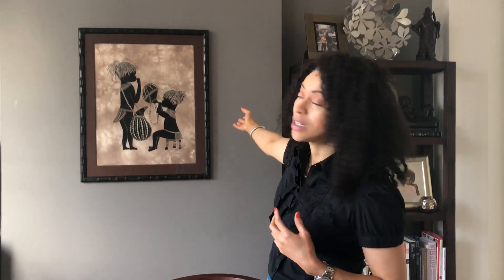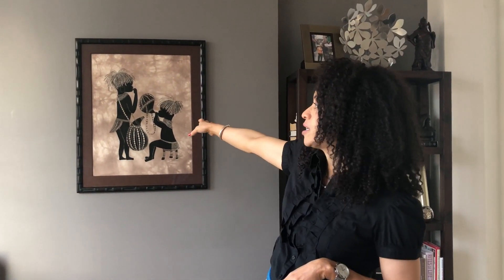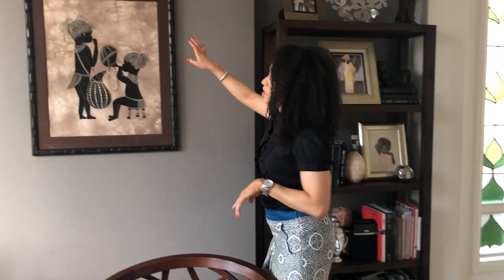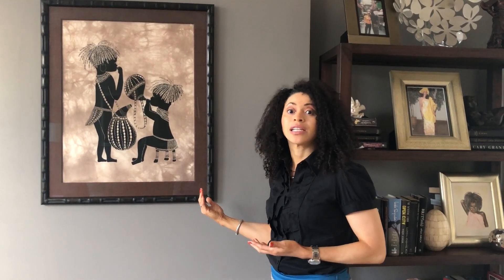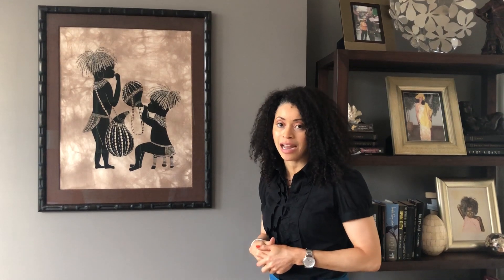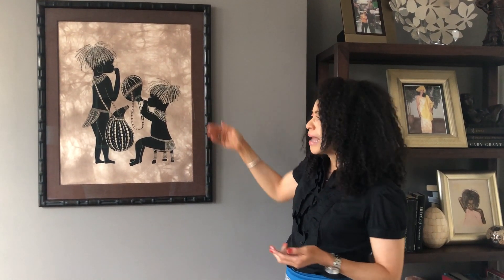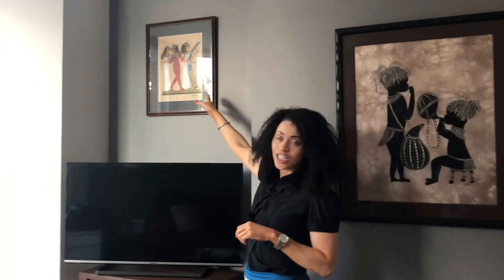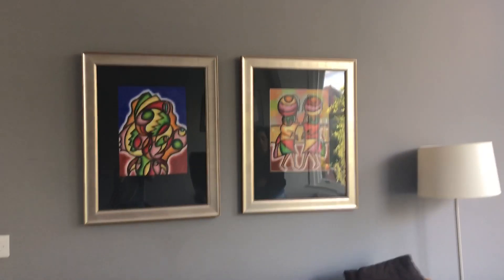Personalise Your Space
Don't be afraid of colour and personalise your space to reflect you.